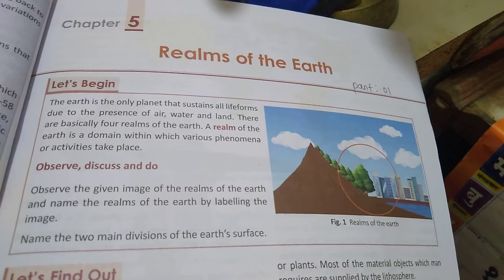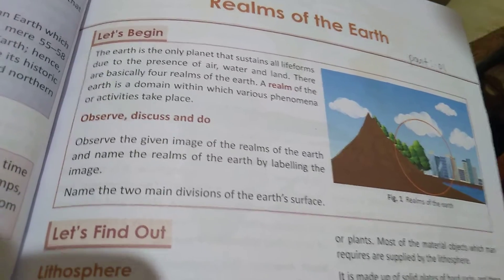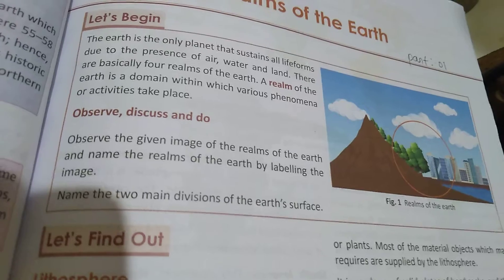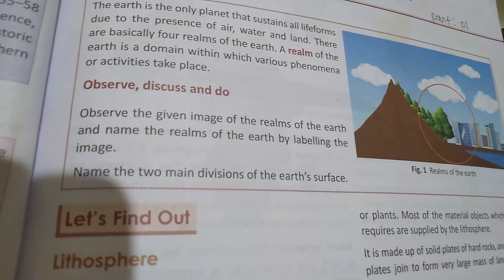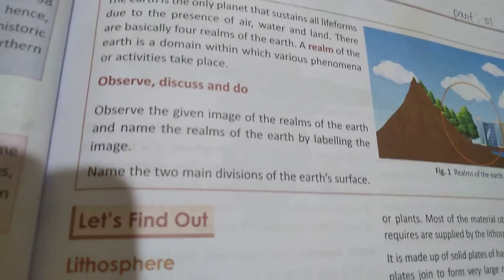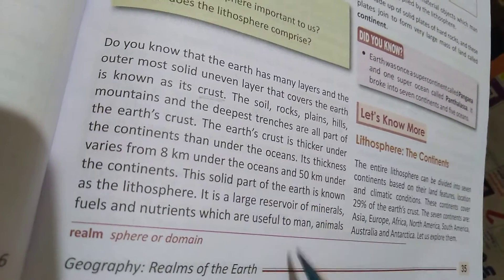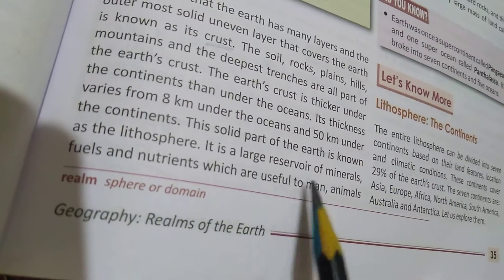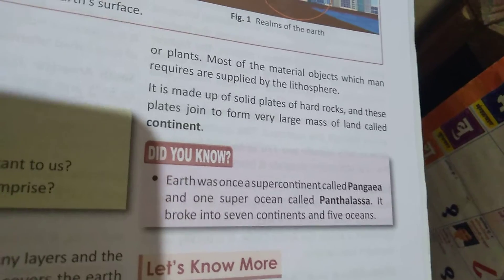Class:-6th sub-sst (Geography) ch:-5 Realms of Earth {part:-1}